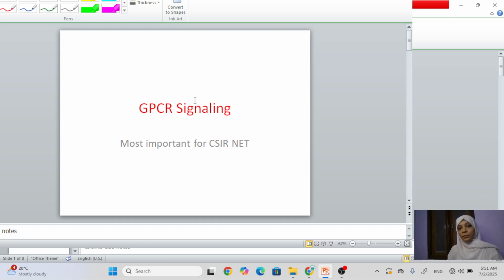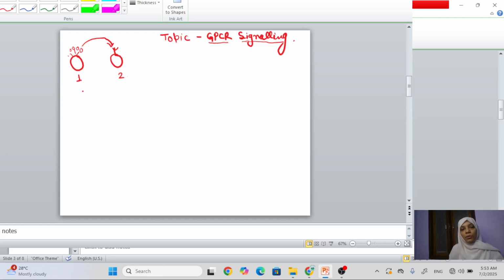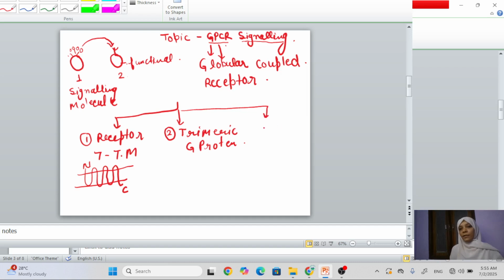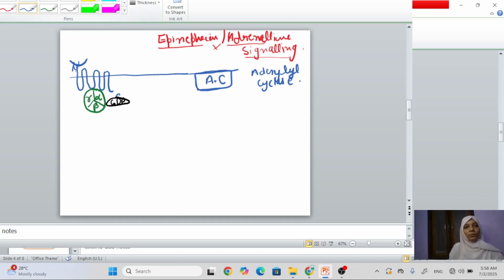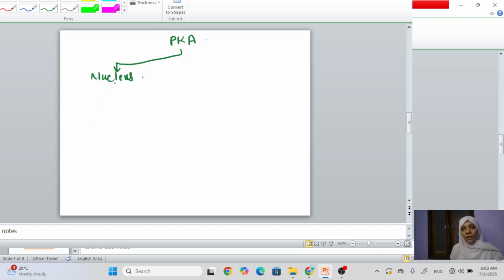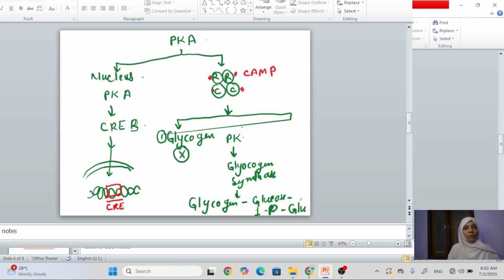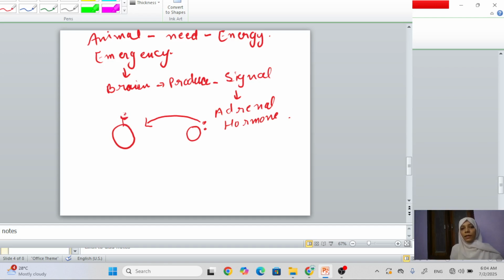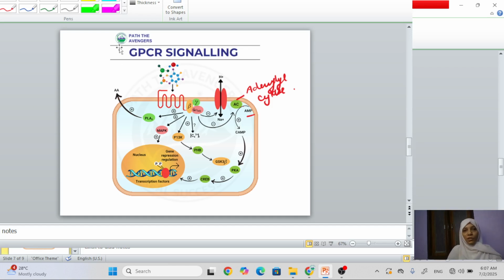GPCR Signaling|most important|CSIR NET|JRF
🔬 Path The Avengers | GPCR Signaling Explained! 🔬

GPCR (G-Protein Coupled Receptor) signaling plays a crucial role in cell communication and signal transduction, making it a hot topic for CSIR NET, GATE, and PhD entrance exams! These membrane-bound receptors detect molecules like hormones, neurotransmitters, and drugs, triggering internal responses via G-proteins.

When a ligand binds to the GPCR, it activates the associated G-protein, which splits into α and βγ subunits. These subunits then regulate various downstream effectors like adenylyl cyclase, phospholipase C, or ion channels, leading to the production of secondary messengers such as cAMP, IP3, and DAG. This cascade results in cellular responses like gene expression, secretion, or muscle contraction.

GPCRs are involved in vision, smell, taste, and immune responses, and are a major target for pharmaceutical drugs. Their seven-transmembrane domain structure makes them unique and easily identifiable.

✅ Learn smart, stay ahead!
📚 Join Path The Avengers – India’s No.1 online learning platform for CSIR NET, GATE, ICMR, and more!